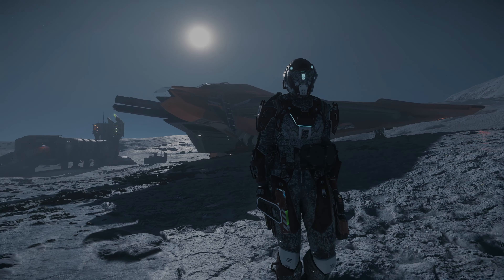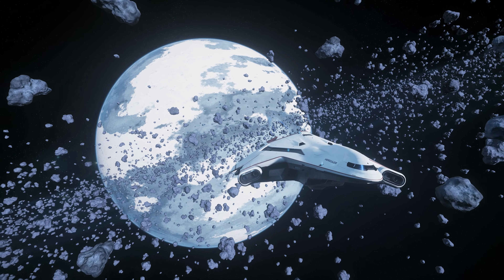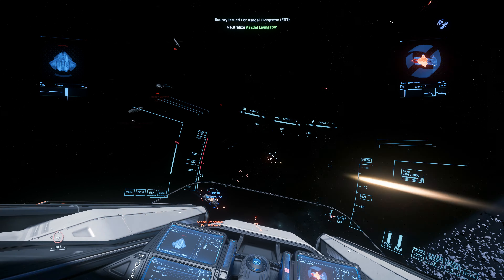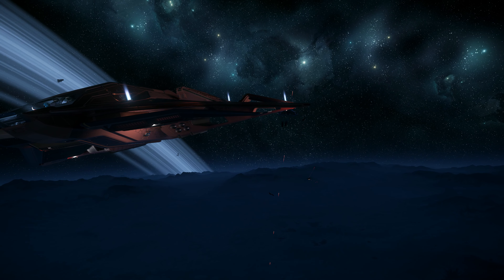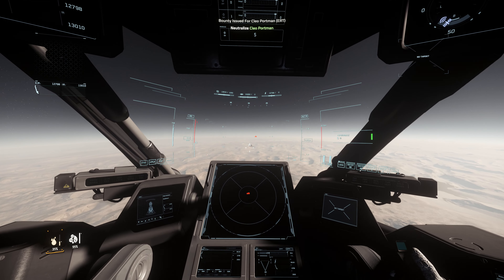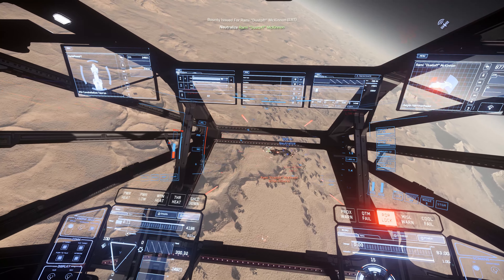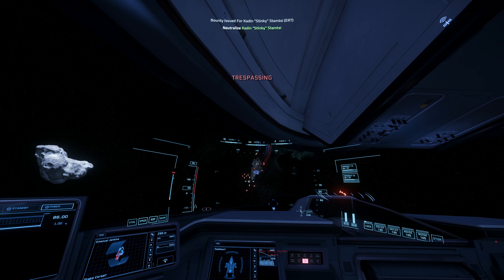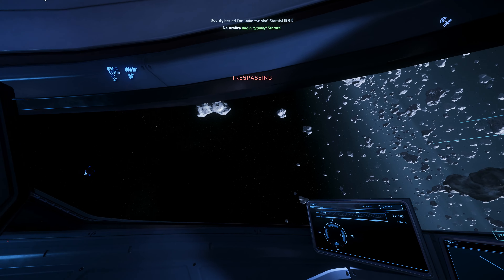Best PVE Ship For Star Citizen - 2024 - 3.22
Citizen Comms Delivered Straight to Your Mobiglass Feed

This channel is dedicated primarily to Star Citizen.
You will find reviews for Star Citizen ships and where to buy them in game. What components are appropriate for each ship.
There will be specific details for each patch, currently 3.21 and moving into 3.22, and the release date for those and upcoming new concept ships, paints and flair. Any notable Spectrum activity or dispatches. ICS Inside Star citizen will get covered.
a developer stream we'll get it covered.